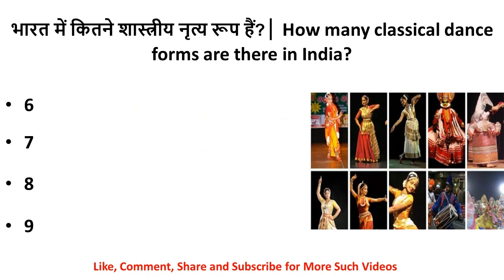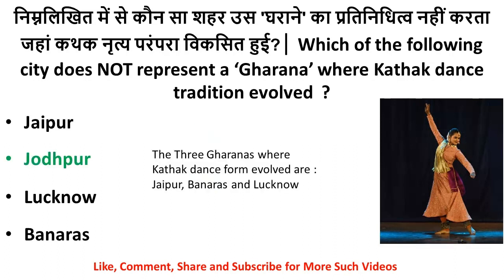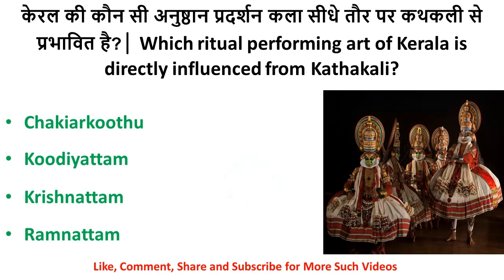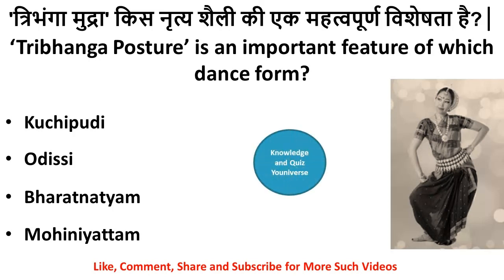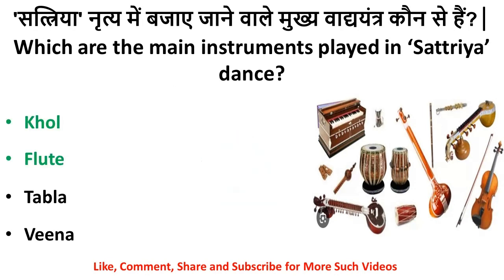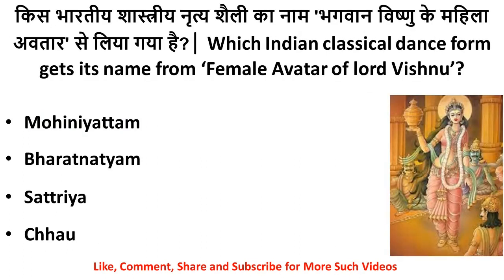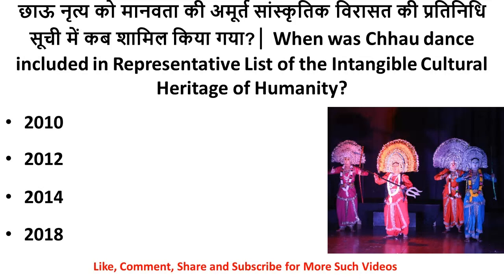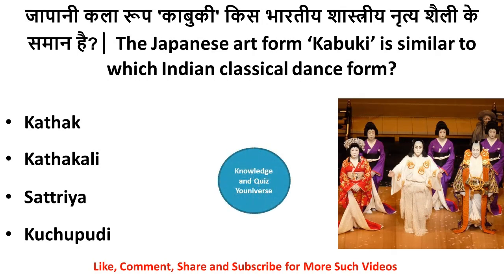Quiz on Classical Dances of India in Hindi and English | MCQs for all competitive Exams | UPSC SSC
Top 20 world gk question and answer
gk
gk question
gk question and answer english mein
gk afroz
gk ke question
gk gs